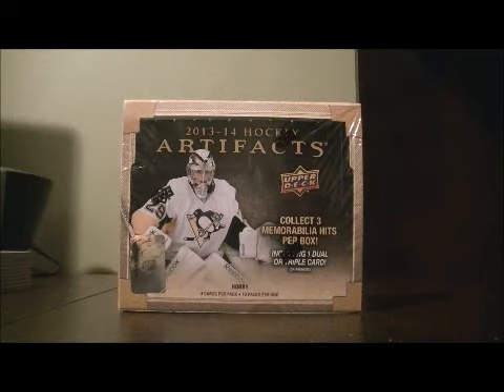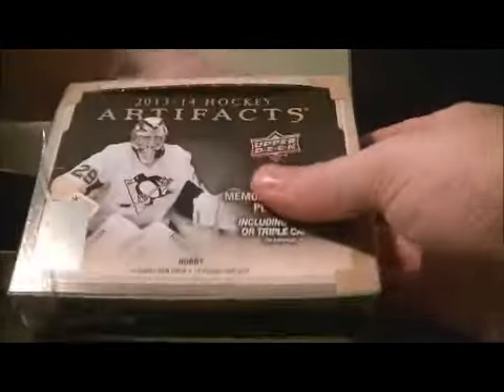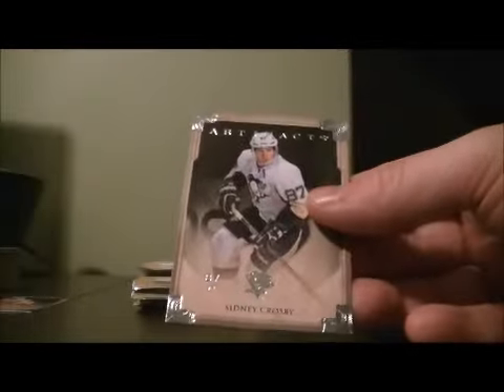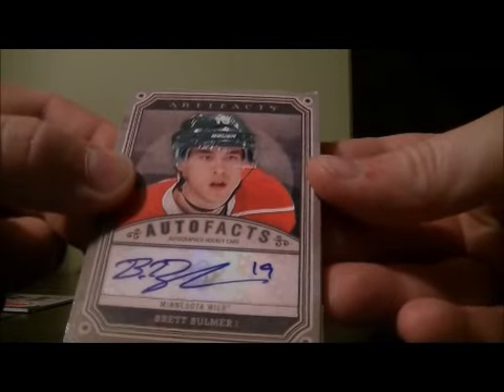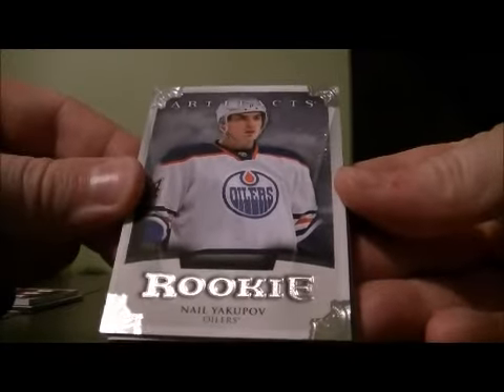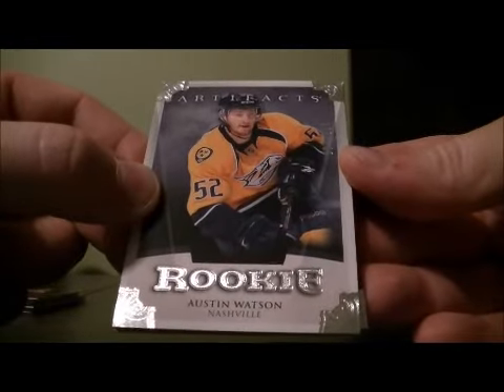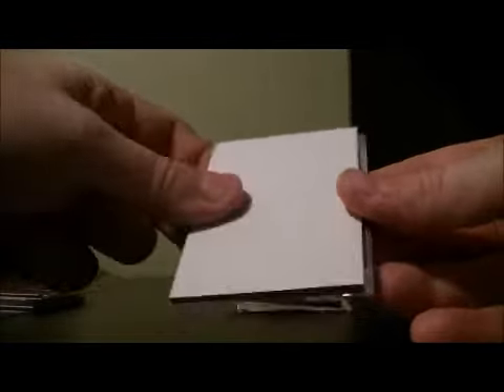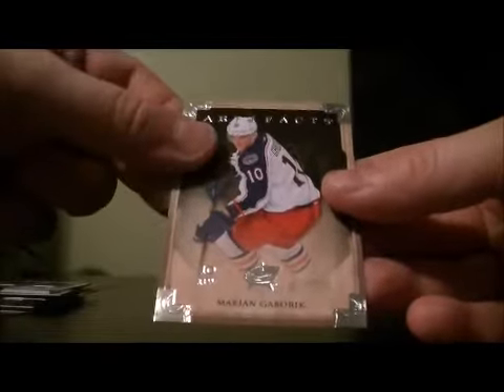2013-14 Upper Deck Artifacts Box Break #2